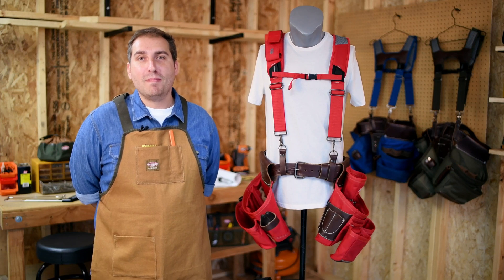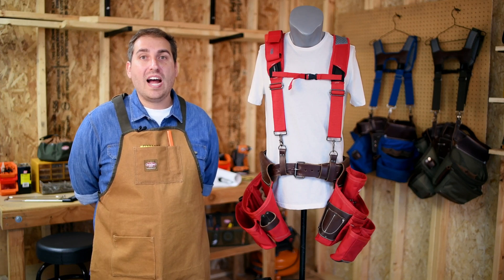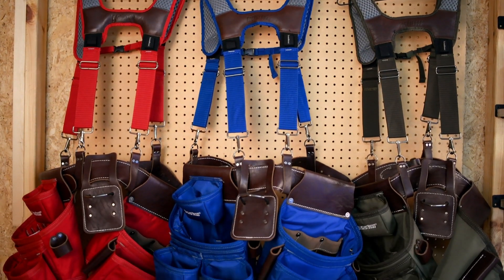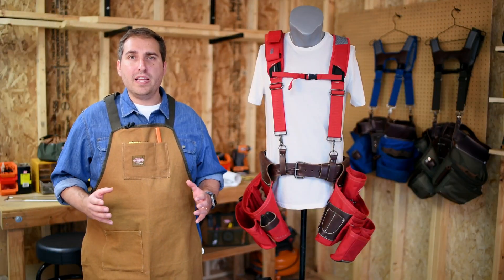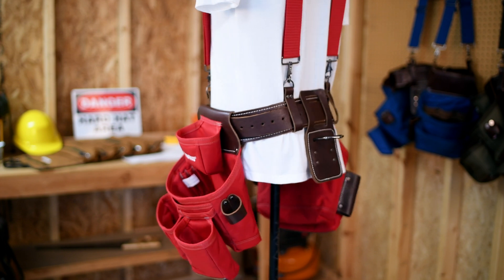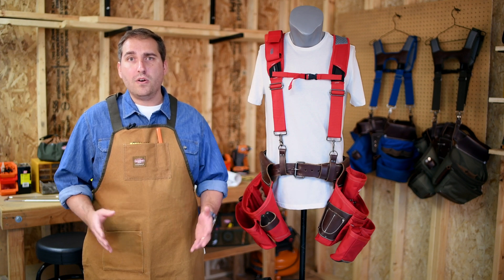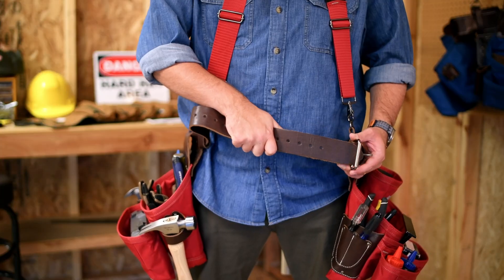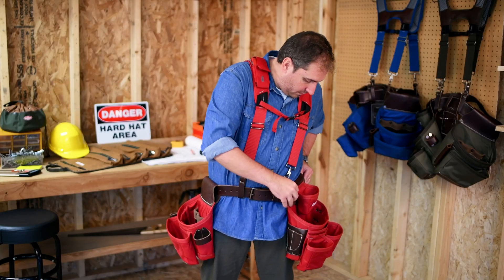Leather Hybrid Tool Belt with Suspenders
Mix and match your favorite, or collect them all!